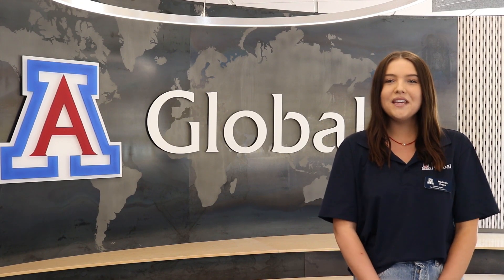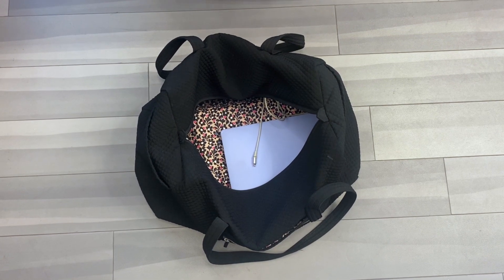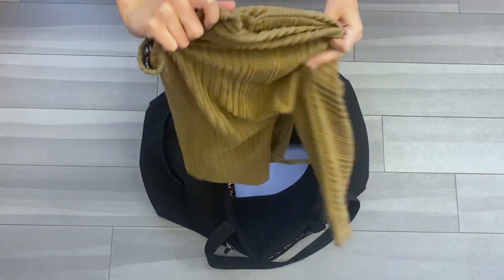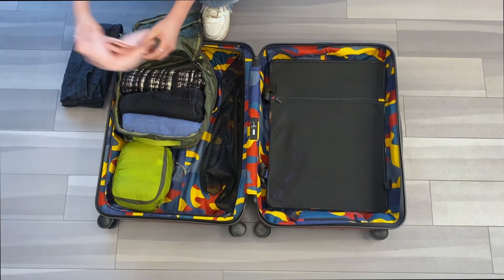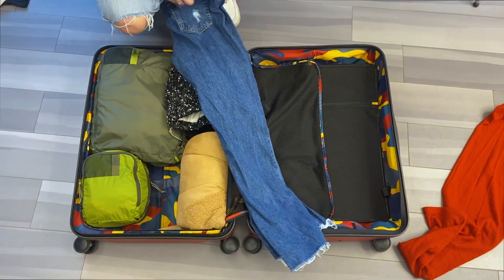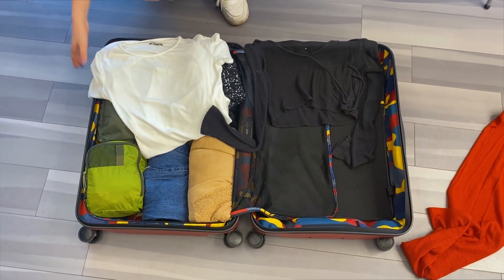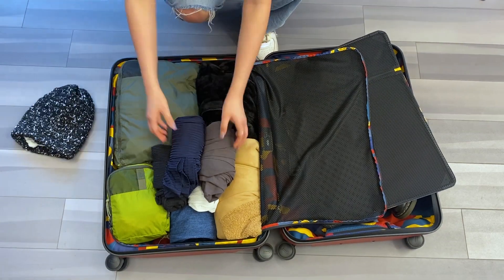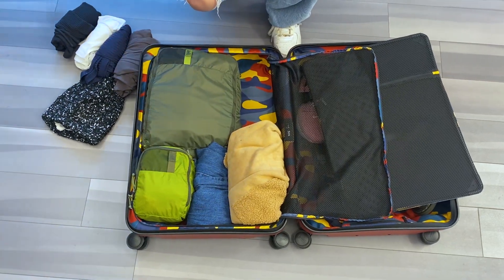Pack Your Bags!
Get some helpful tips for packing your bags on study abroad!